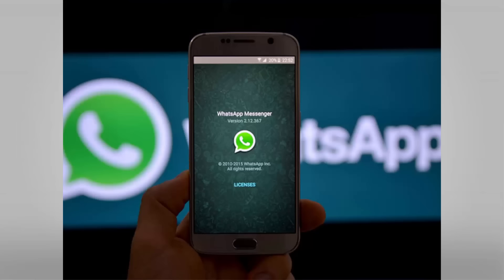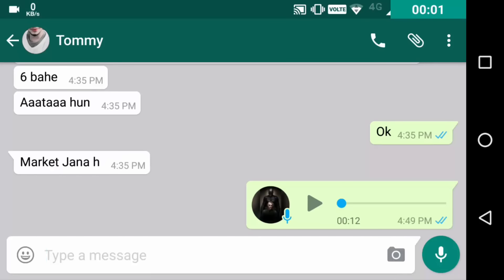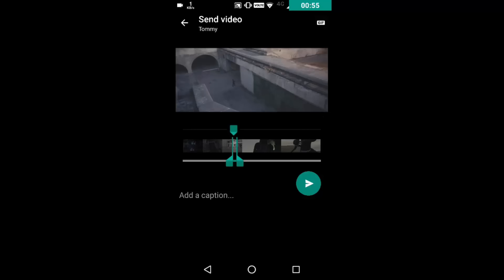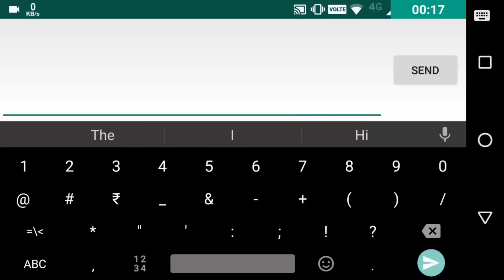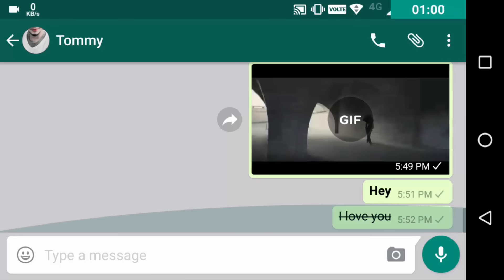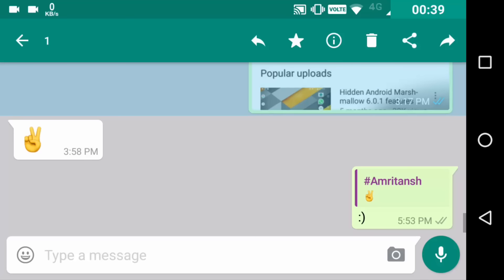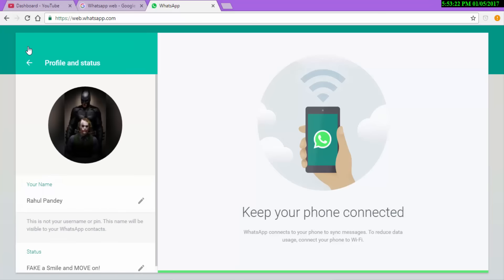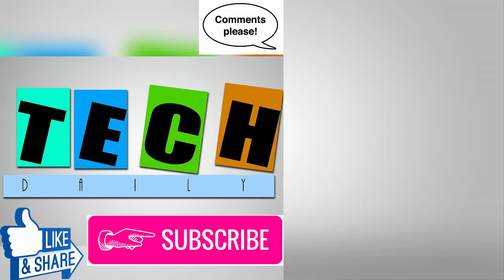Hidden WhatsApp Messenger features and tricks After recent update 2017 Demonstrated on Moto G4 Plus